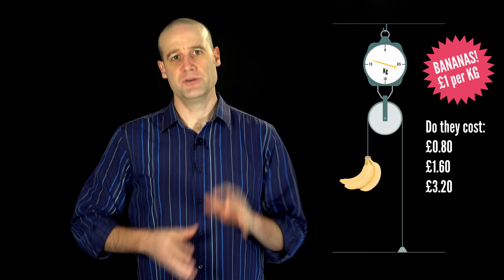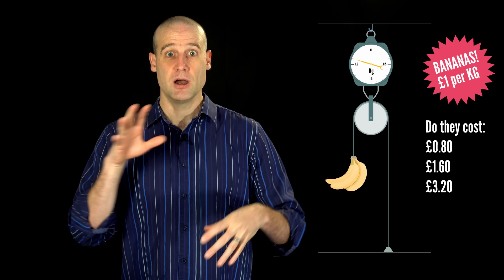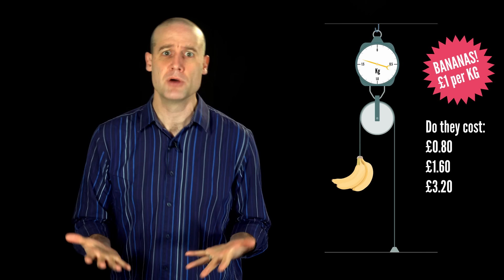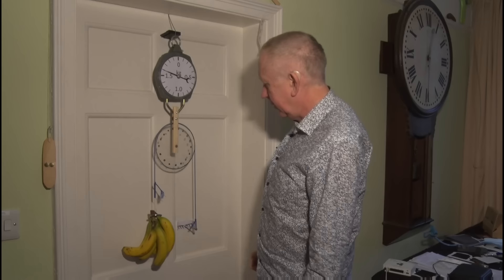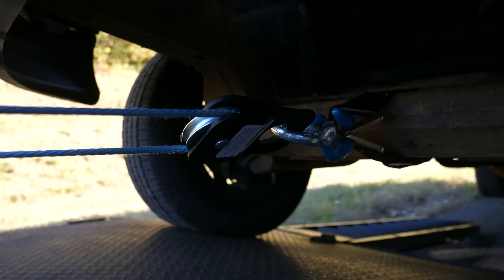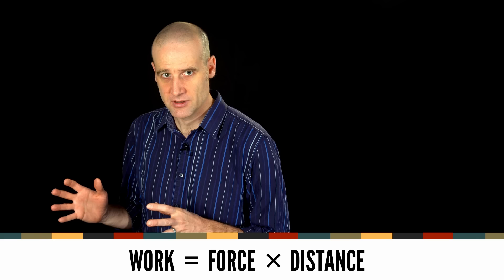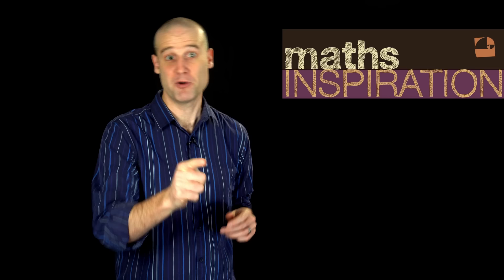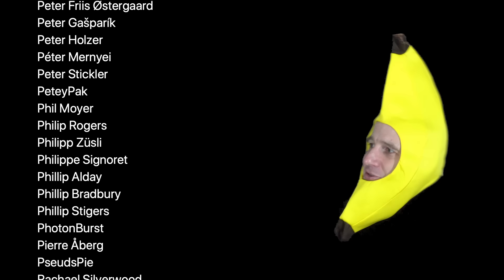Can you solve the banana puzzle?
24 Nov: Visualizing Math(s)
04 Dec: Christmas Special

Thanks to Hugh for actually weighing the bananas.

The puzzle is a creation of Rob Eastaway.

You also get to watch me eat a banana. While dressed as a banana.

CORRECTIONS
- None yet. Let me know if you spot any mistakes.

Filming by Matt Parker
Editing by Alex Genn-Bash
Diagrams by Jennie Vallis
The Banana Who Feels: himself

And the actual problem sheet from Hugh.